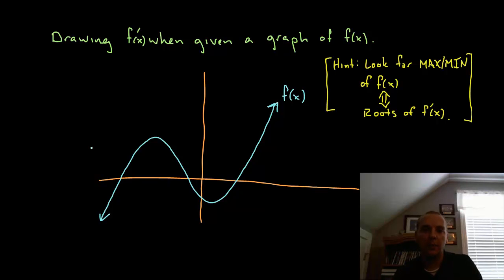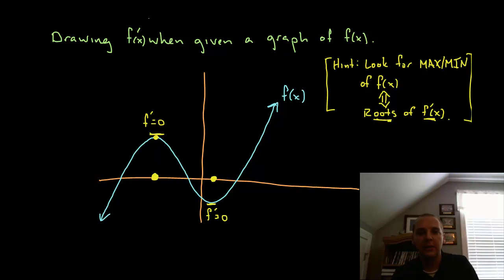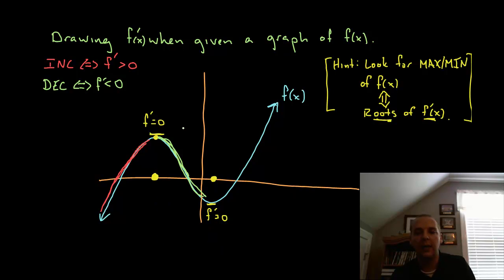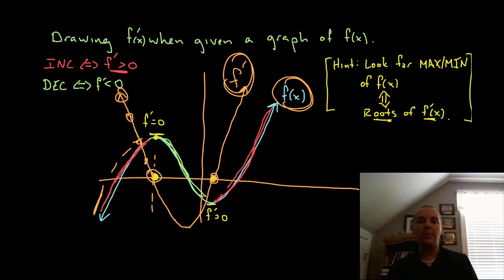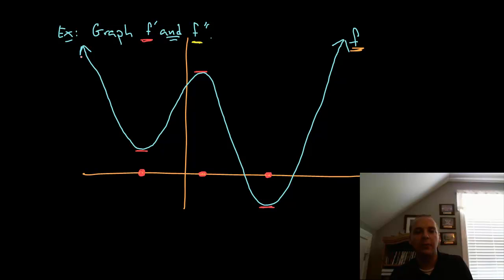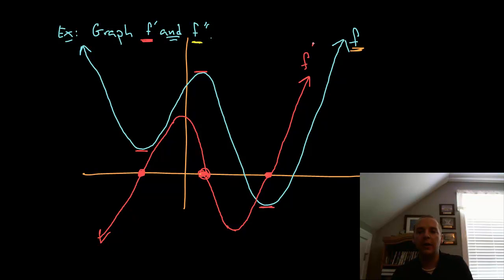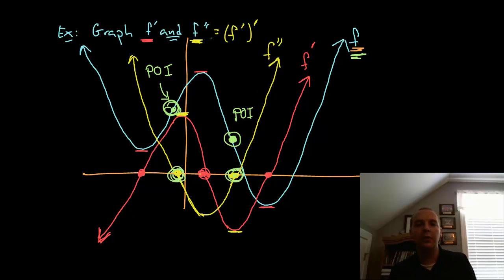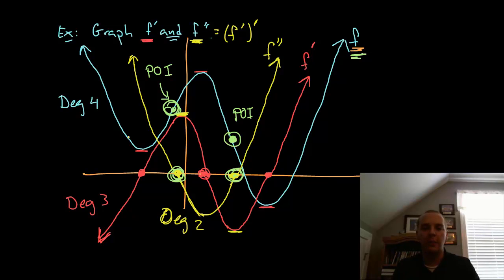Graphing Derivatives Using Graph of f(x)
If you enjoyed this video, take 30 seconds to find hundreds of free, helpful videos. No registration required! Many times you will be given the graph of a function, and will be asked to graph the derivative without having the function written algebraically. Here we give some tips on how to graph the derivative of a function. We also work a few examples where we graph the derivative of different functions.